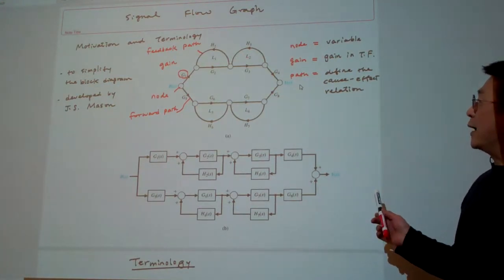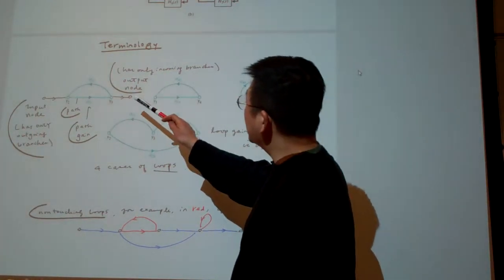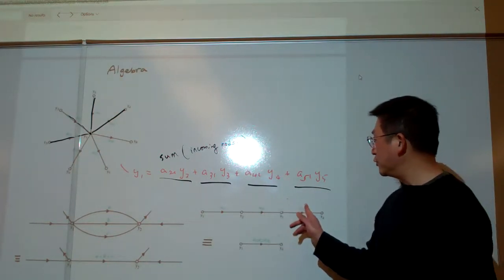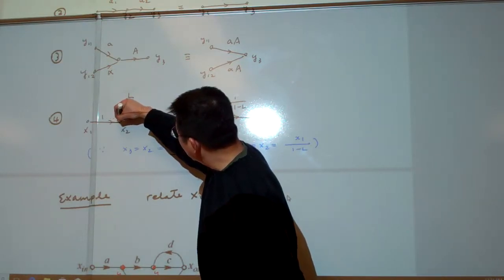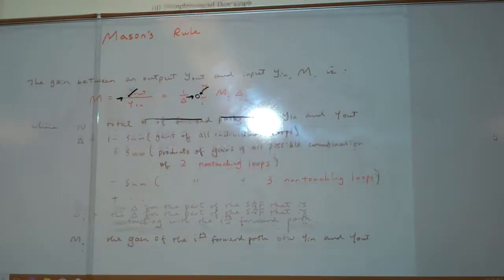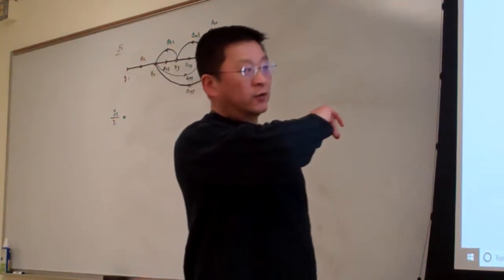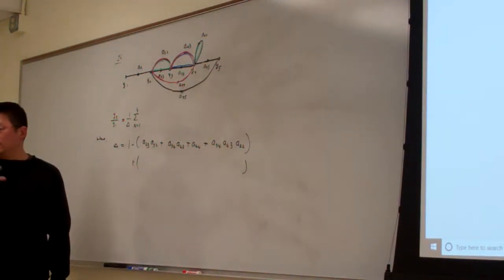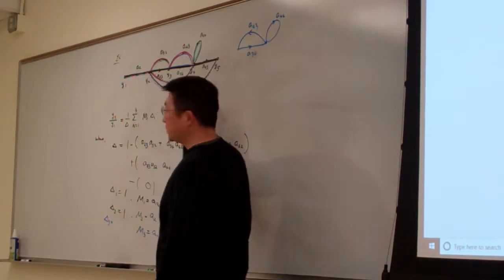72 signal flow graph